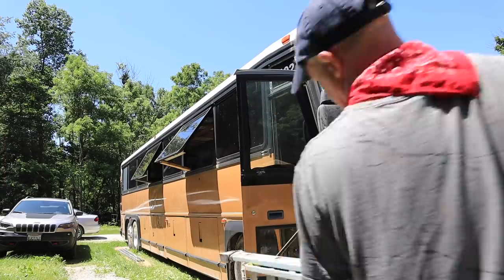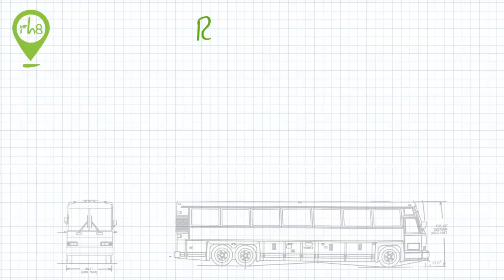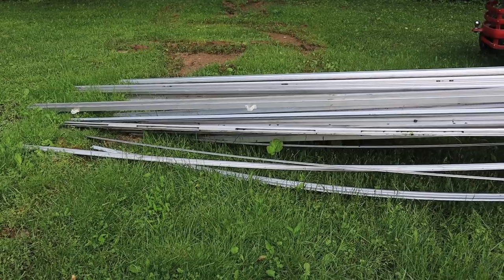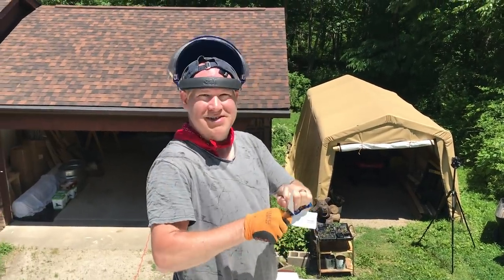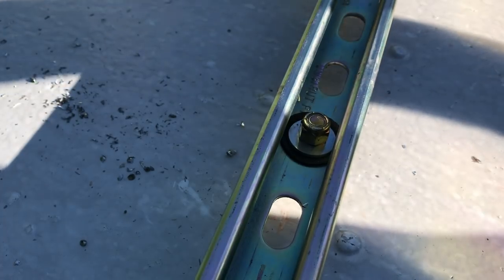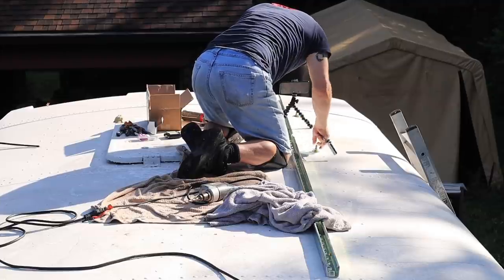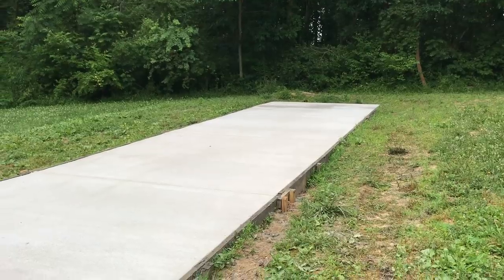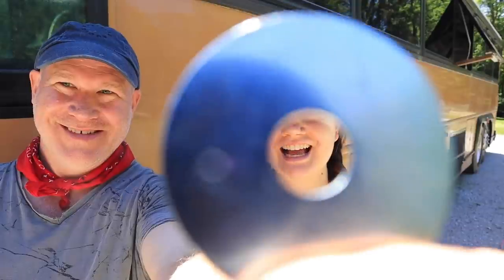Roof Rails for Solar Panels and Deck for our Bus Conversion - S03E28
We install bolts for the roof rails for our solar panels and deck and not long after end up in the ER. Blog Post

Lock Nut
Silicone Sealant

In our quest for seeking out a more healthy and sustainable lifestyle, we made a plan that includes zero waste living, tiny house living and full-time travel. We considered buying an RV, looked at trailers and airstreams but settled on doing a bus conversion for our off the grid, tiny house on wheels.  We bought a 1996 MCI 102 D3 coach bus and with the Bus Demolition behind us now we begin our Build!

In its previous life, our MCI bus was used as a school bus, we don't think we can legitimately call it a skoolie. We are confident that converting our bus into a class a motor home will have challenges, but doing a massive overhaul and remodel on a motorhome / RV remodel didn’t seem to align with the off grid bus life we were aiming for.

In Season 3 we share our tiny home design, construction trial and errors, zero waste improvements and travel adventures.